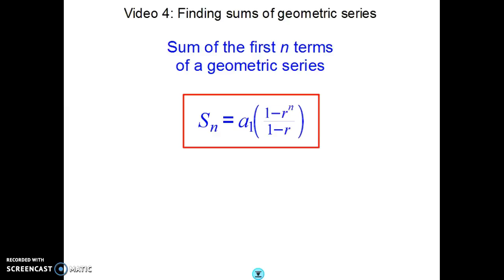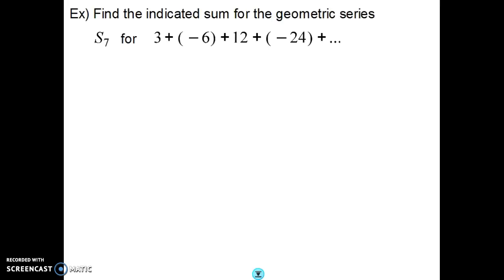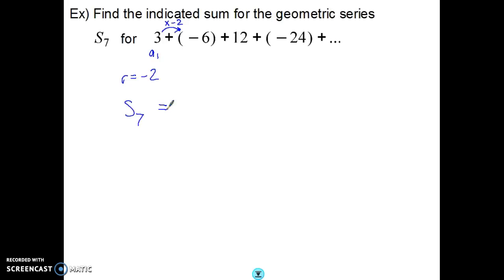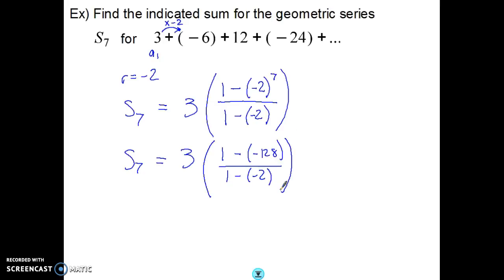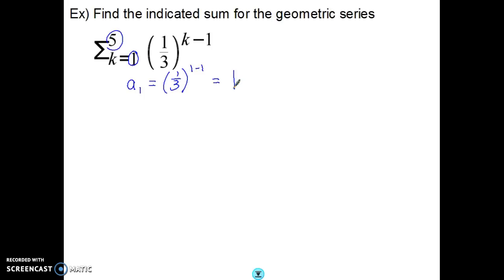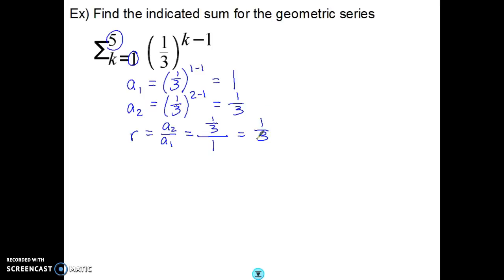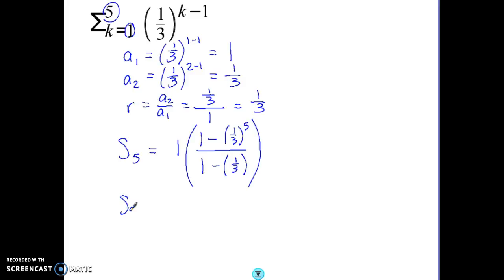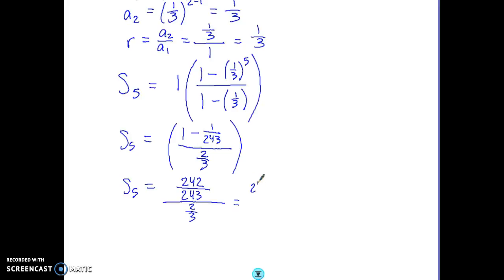Lesson 9-4 Video 4